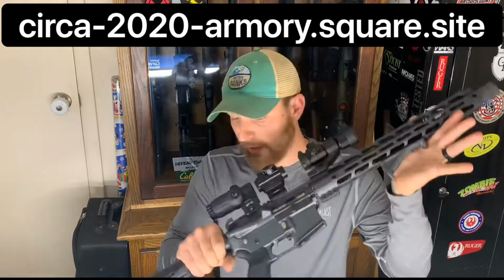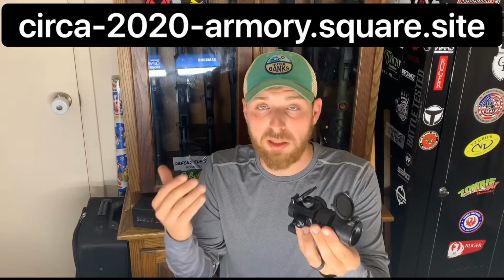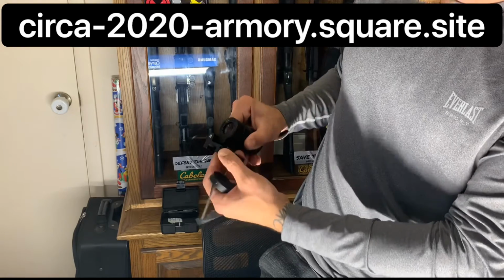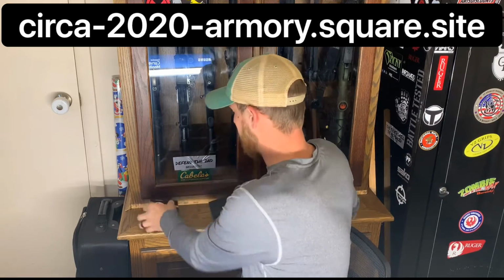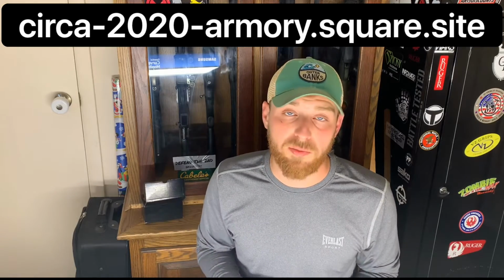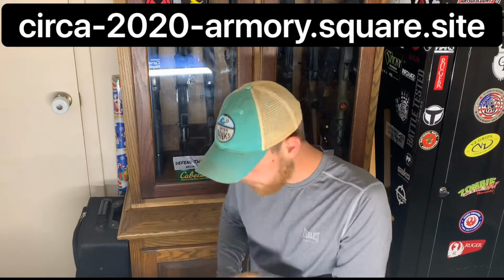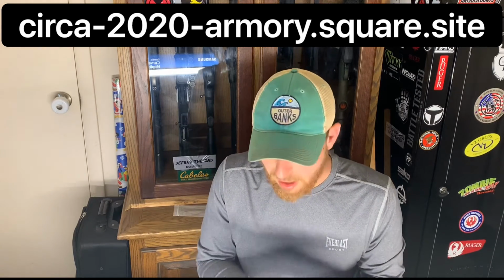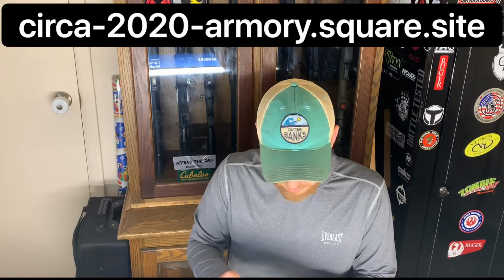Budget Red Dots, BUIS, Scopes, Gear and More!! GRAND OPENING - CIRCA 2020